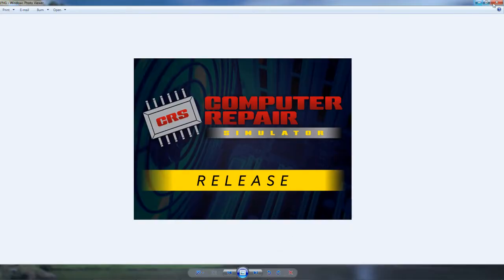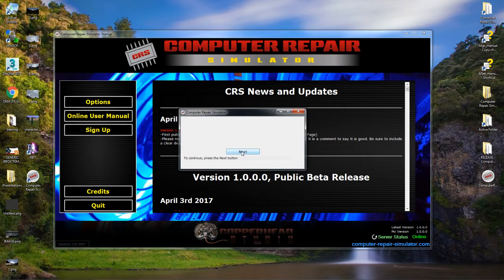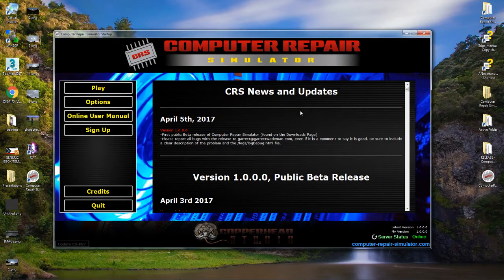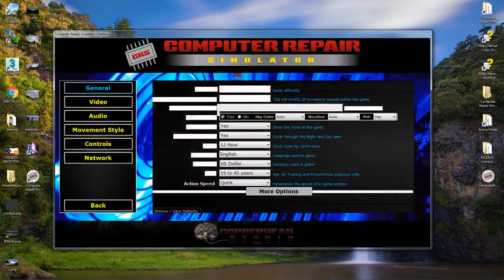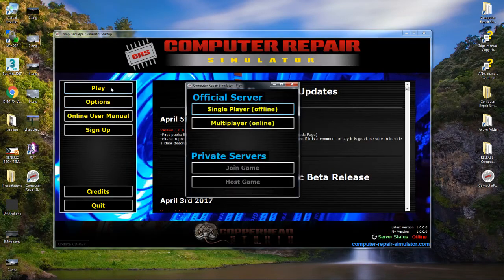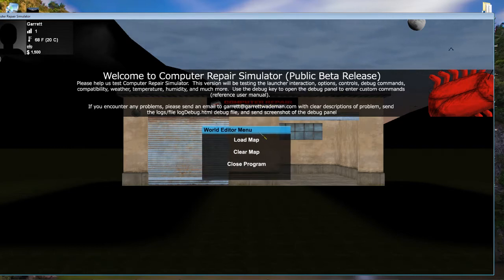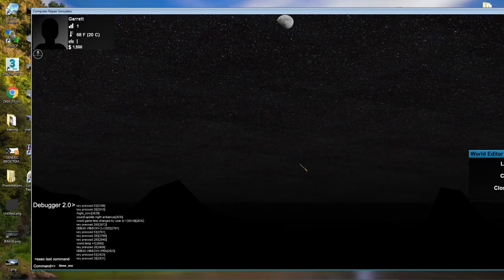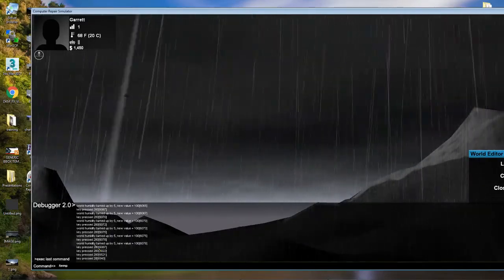Computer Repair Simulator Beta Release Review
Explaining Computer Repair Simulator